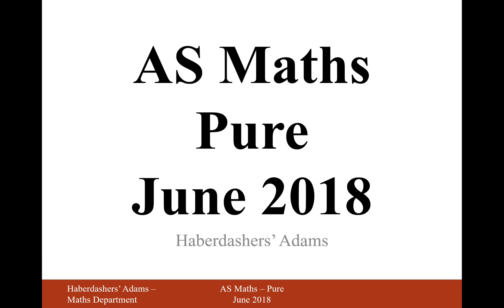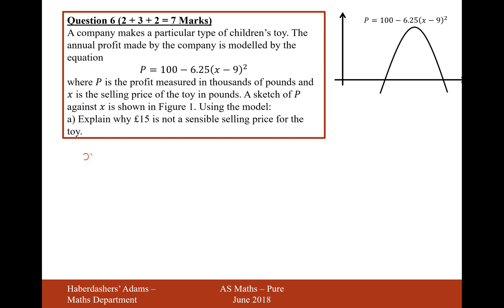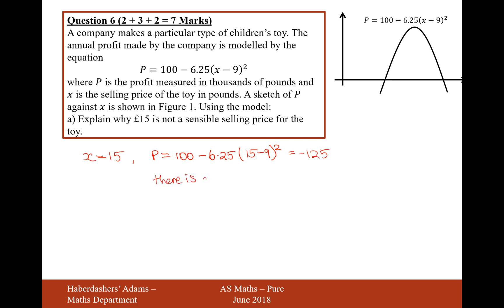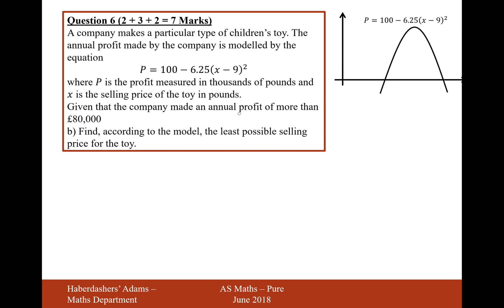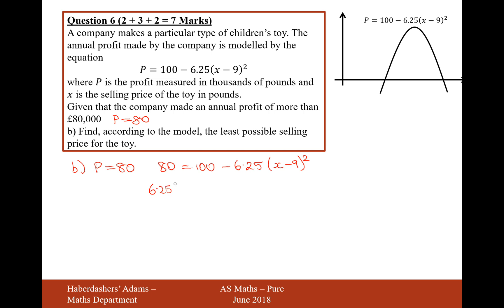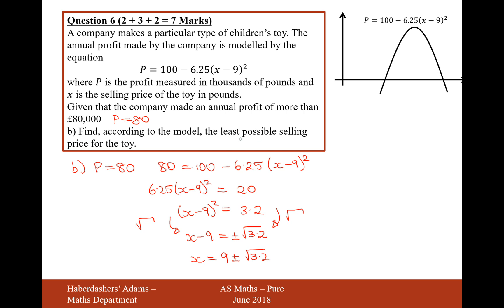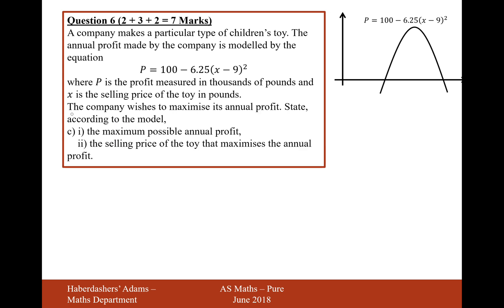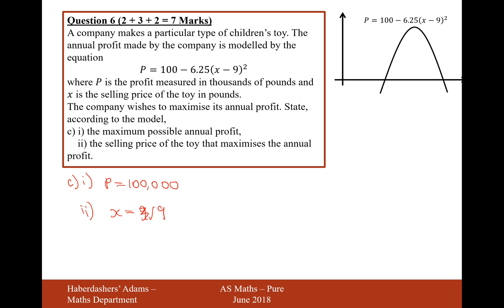AS Maths - June 2018 - Pure - Q6